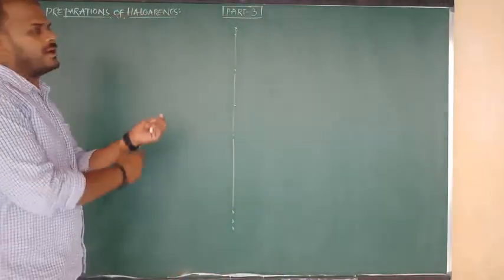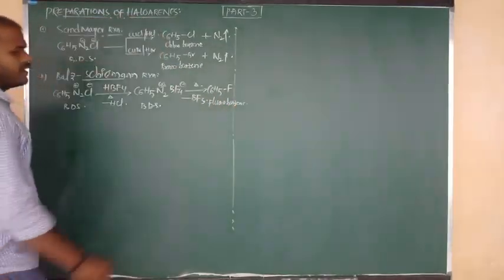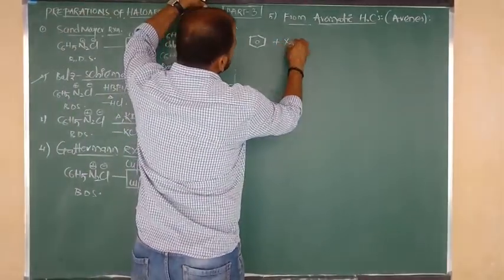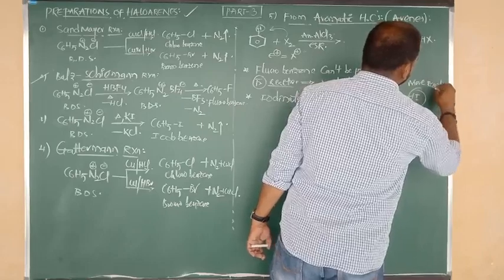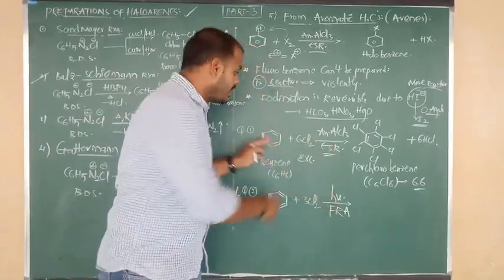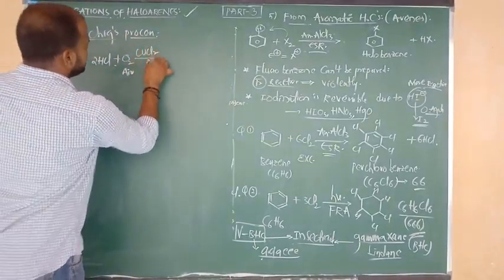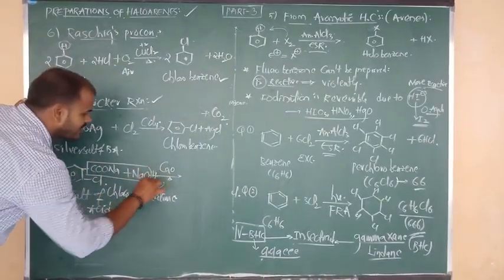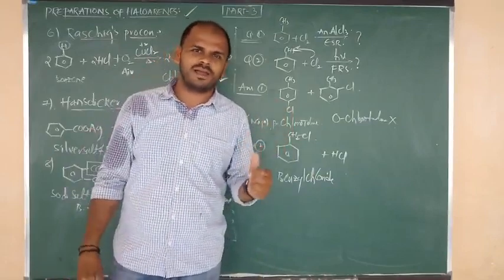Lecture-3.[CET&NEET outgoing seniors]Halogen compounds....by SMsir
HaloArenes preparations